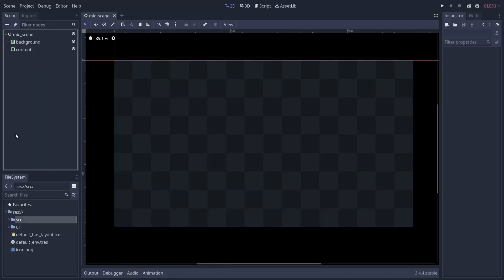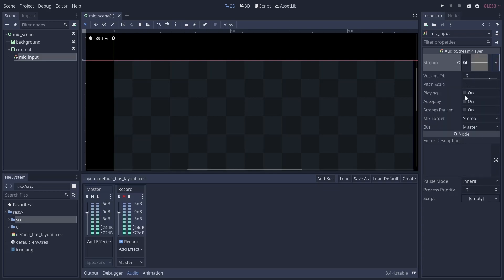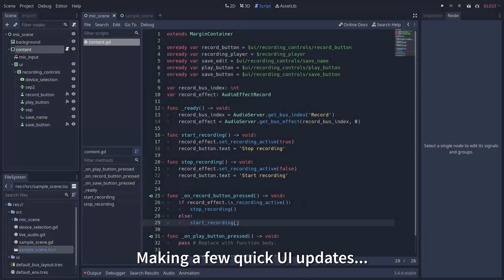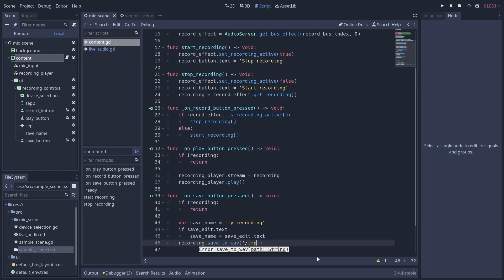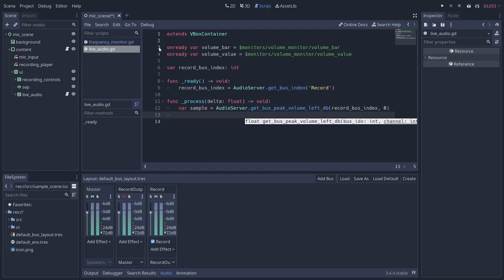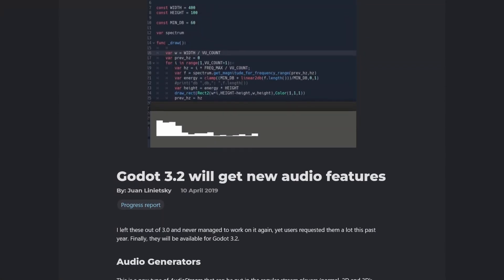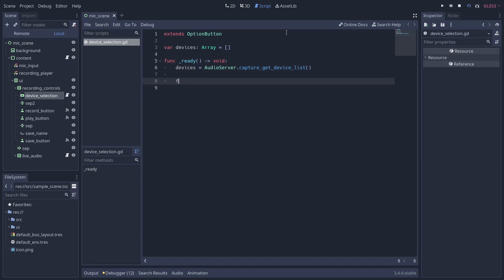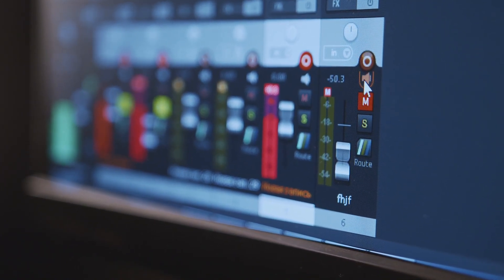How to use the microphone in Godot 3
Using the microphone is fairly straightforward in Godot, though you might not realize it since the information you need is scattered all over the web. This is my attempt to organize everything into one post. We'll look at how to record, play back, and save audio in addition to how we can performa real-time analysis of the volume and frequency of the microphone input.

Project setup: 00:00
Recording, playing, and saving audio: 00:52
Real-time volume monitoring: 02:16
Real-time frequency monitoring: 03:22
Changing the recording device: 04:13